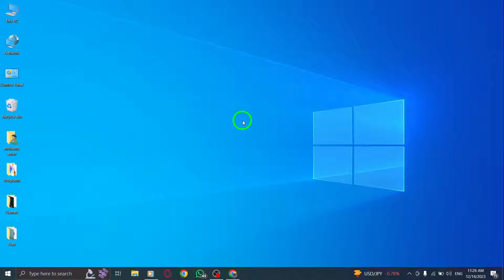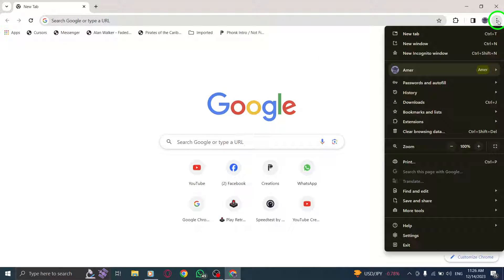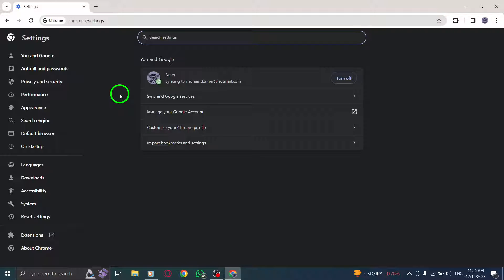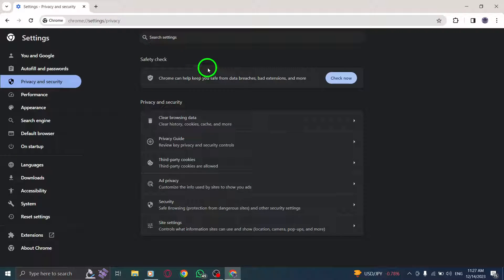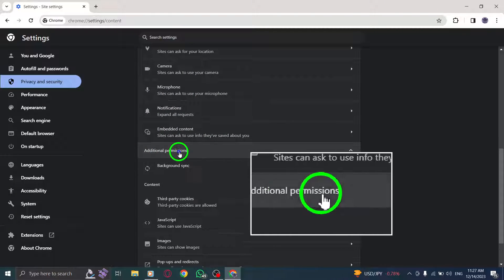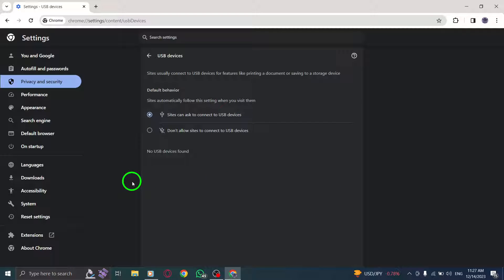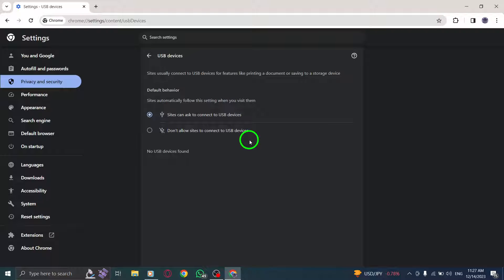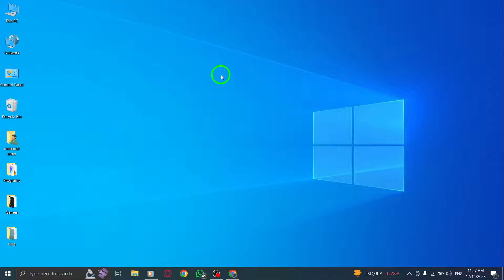How to Allow USB Devices Permission in Chrome on PC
Learn how to allow USB devices permission in Chrome on your PC with this step-by-step tutorial.

1. Open Chrome.
2. At the top right, click more.
3. Select Settings.
4. Go to Privacy and security.
5. Click Site settings.
6. Click on Additional permissions.
7. Open USB devices.
8. Click Sites can ask to connect to USB devices.

Connect and utilize USB devices through your browser. Watch now.